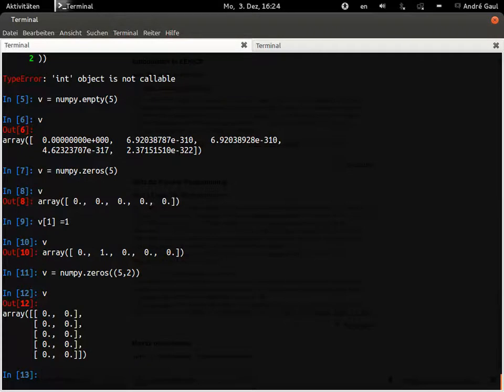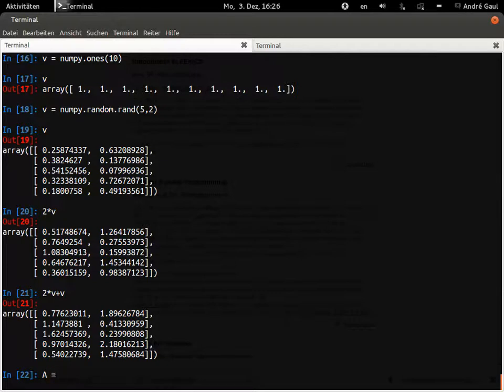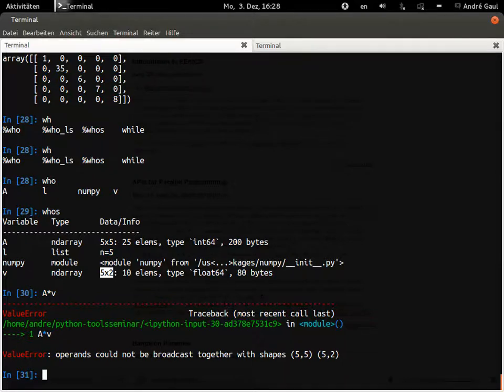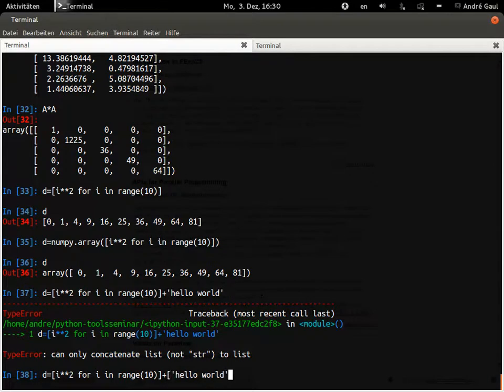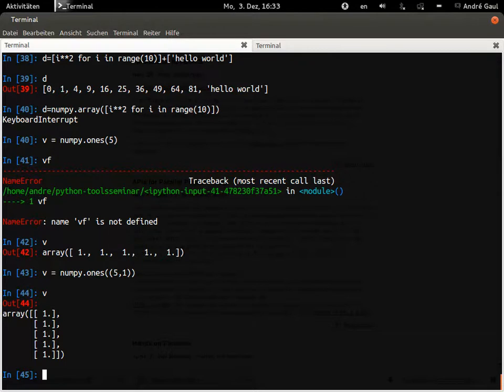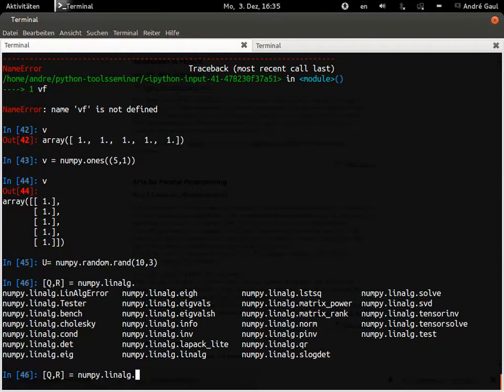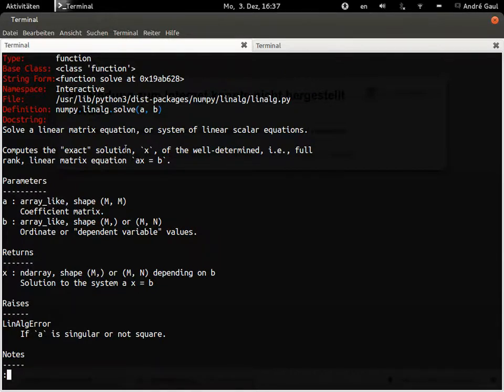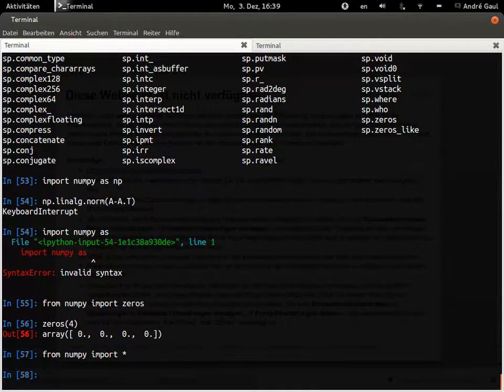Python numpy and ipython introduction @ math TU Berlin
Screencast of introduction to basic features of Python's fundamental numerical computation module numpy with ipython at the tools seminar @ math department of TU Berlin. Python with numpy and scipy can serve as a very powerful alternative to MathWorks' non-free and expensive MATLAB.